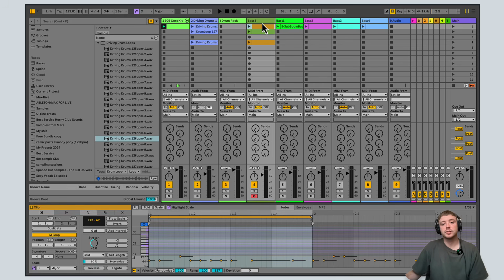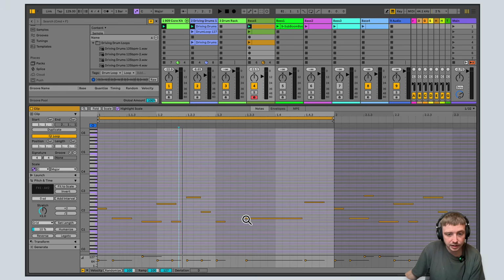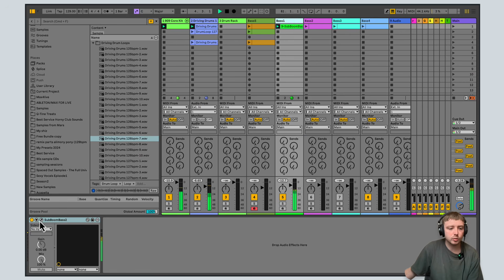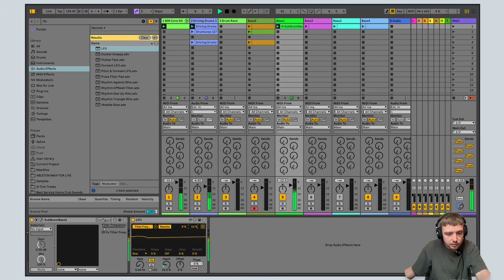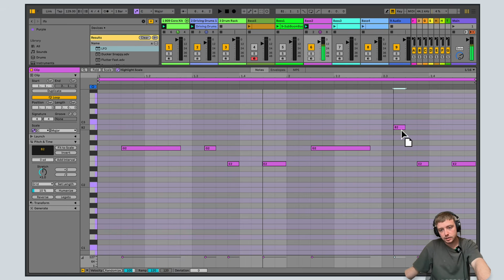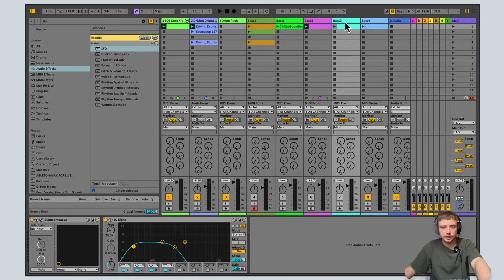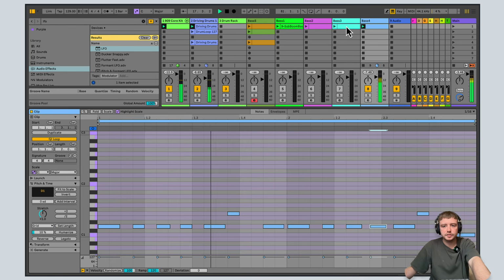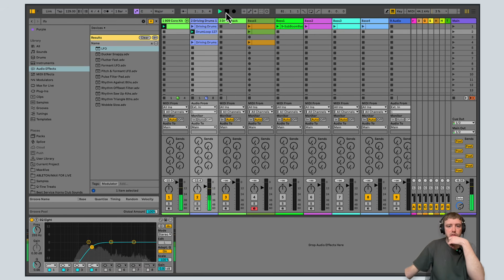7 bass lines for 2000s tech house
💬 Questions? Drop them below and I’ll reply.